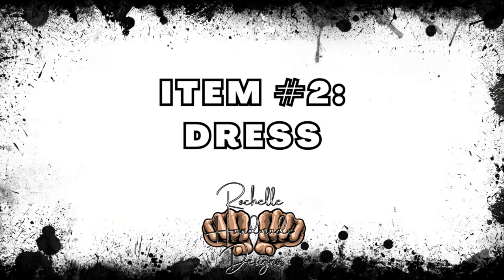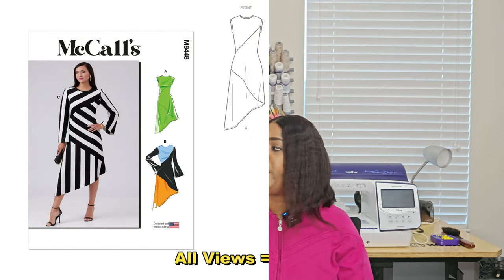#496: 🎯👌🏽15 Beginner-Approved McCall's Patterns for a Spring/Summer Wardrobe| makefifteen2024 🎯👌🏽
Hey Everyone 👋🏽! Spring is right around the corner. I decided to put a quick 15-pattern list for beginners. I am giving you 15 Beginner-Approved McCall's Patterns for a stunning new spring/summer wardrobe. Since makenine2024 is how I plan my makes this year, I decided to show you how I would complete a 9-square board. These patterns are great for transitioning from Spring to Spring to Summer. Let's dive in!
SAYING HELLO IN DIFFERENT LANGUAGES
English: Hello
Italian: Ciao
German: Guten Tag (Good Day)
Hawaiian: Aloha
Portuguese: Ola
Spanish: Hola
Japanese: Konnichiwa (Good Day/Hello)
Jamaican Patois: Wah Gwaan (What's up?/ What's going on?)
Zulu: Sabonani
Hebrew: Shalom (Peace)
French: Bonjour
Finnish: Terve
PATTERNS MENTIONED
1️⃣ TOPS:
McCall's 8386 (M8386)
McCall's 8217 (M8217)
McCall's 8147 (M8147)
2️⃣ DRESSES:
McCall's 8448 (M8448)
McCall's 7999 (M7999)
3️⃣ JACKET:
McCall's 8120 (M8120)
4️⃣ TWO-PIECE:
McCall's 8456 (M8456)
5️⃣ SHORTS:
McCall's 8221 (M8221)
6️⃣ PANTS:
McCall's 8057 (M8057) | McCall's 6843 (M6843)
7️⃣ JUMPSUIT:
McCall's 8204 (M8204)
8️⃣ VEST/COAT:
McCall's 8442 (M8442)
McCall's 8050 (M8050) | McCall's 2260 (M2260)
9️⃣ PONCHO:
McCall's 8029 (M8029)
CURRENT MEASUREMENTS
Bust: 40.5"
W: 33"
H: 45.5"
Height: 5'6"
MACHINES USE
Sewing Machine: Brothers Innovis NQ3600D
Serger: Brother 1043D
Camera used for filming: Go Pro Hero 10 & Go Pro Hero 11
Microphone used: RODE
NOTABLE MENTIONS
None
1.177K Views - Mar 28, 2024

Ziegut

97% 5.82K/6K